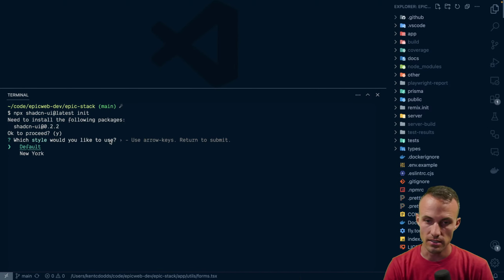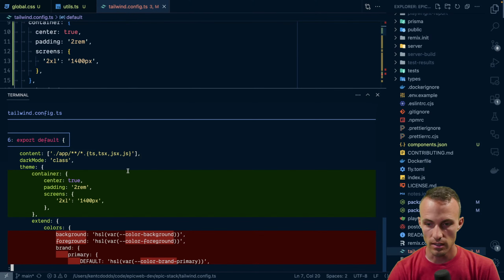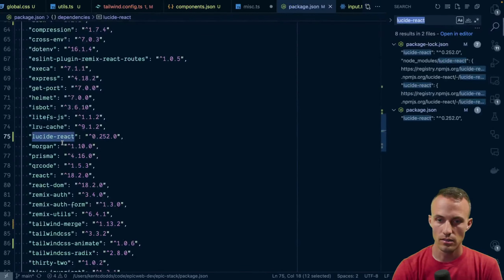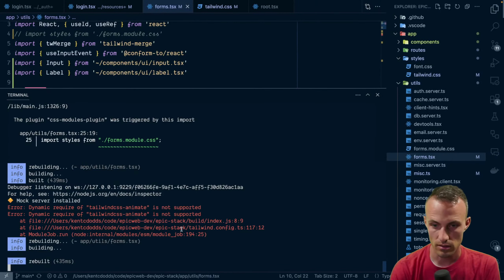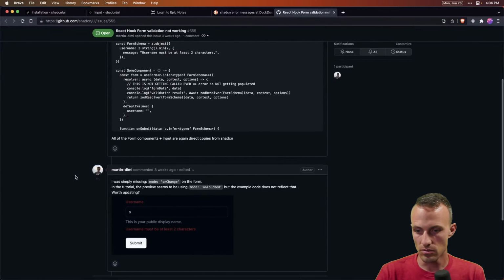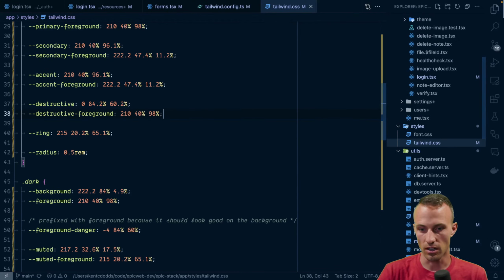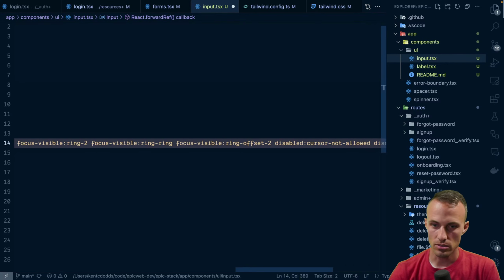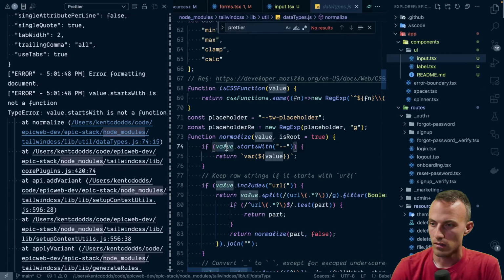EpicWeb.dev Live stream: Add shadcn/ui to the Epic Stack